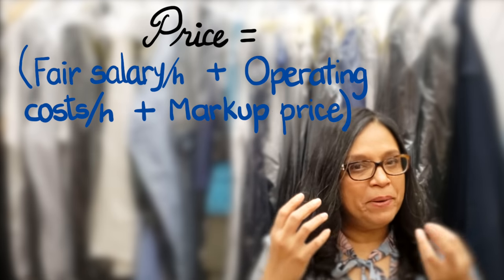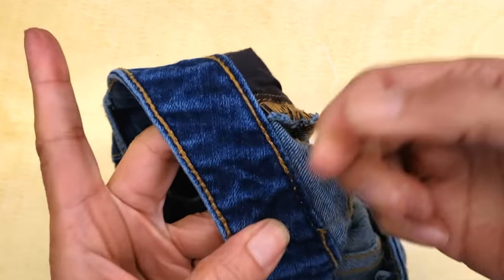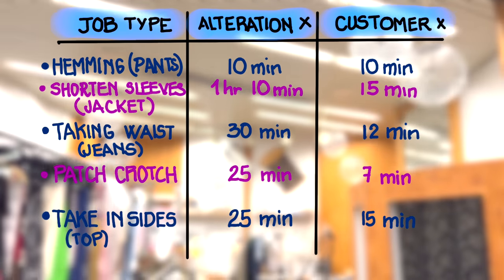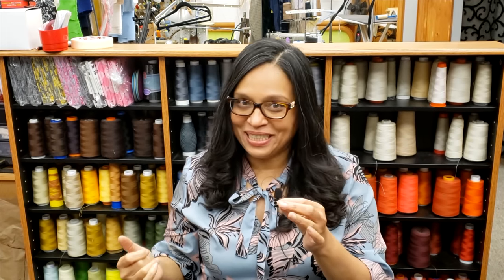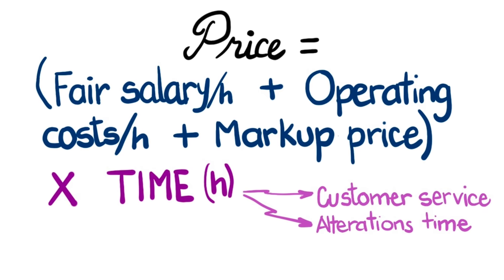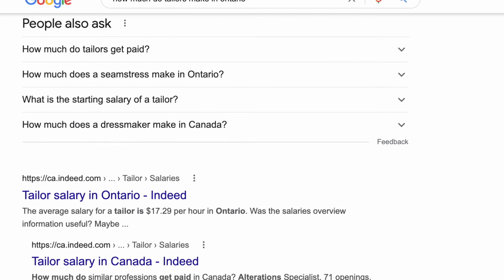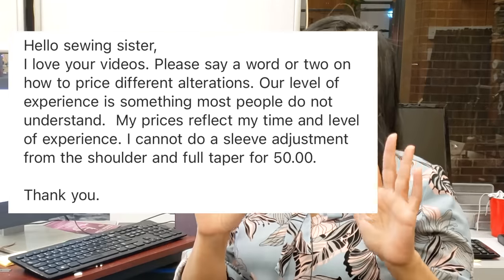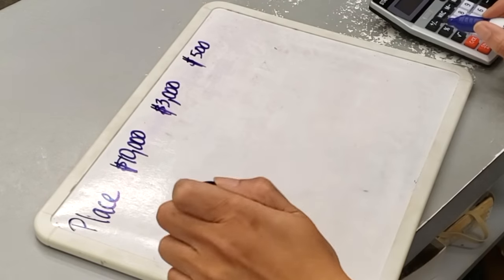How to Price Your Alterations Profitably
Hello friends! In today's video, I finally answered the highly asked question, "how do you price your alterations?"

Of course, this is not the only model to use for pricing, but it's what works for me! All of the prices listed in this video are in Canadian dollars (CAD), but the general idea of the formula should work with the average prices in your region. Let my know if this would work for you, and if not, why not?